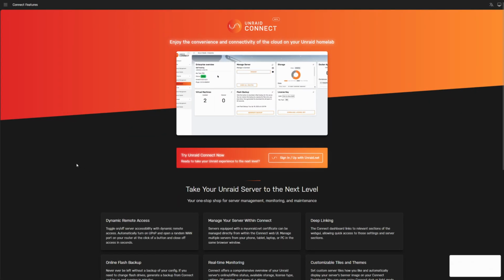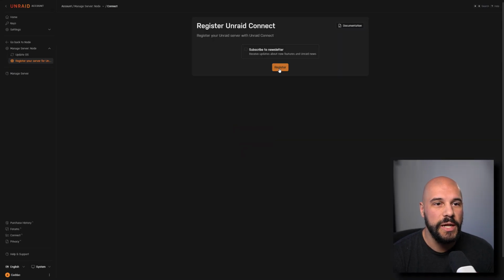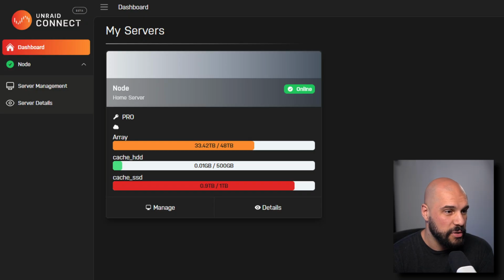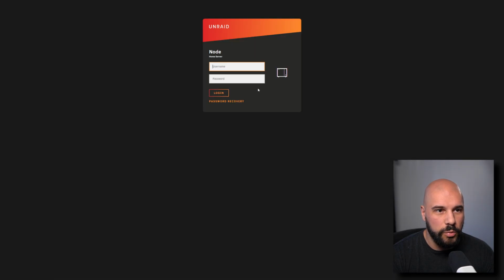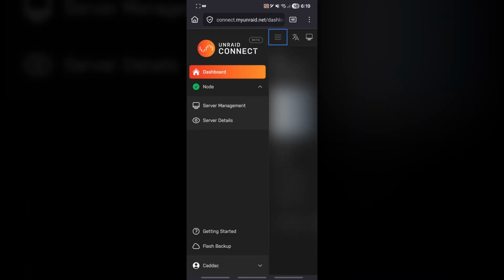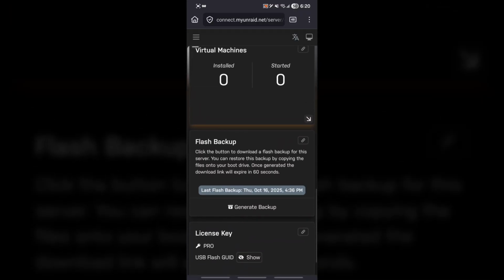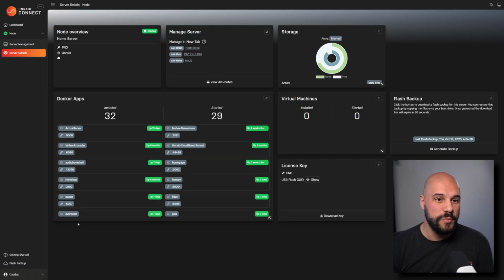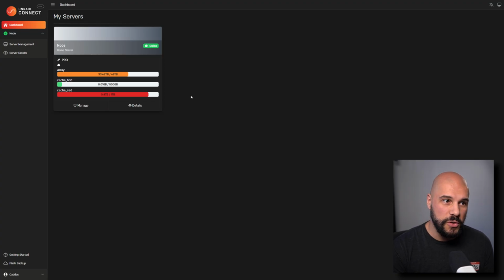An Integrated Dashboard and Admin Panel!? | Unraid Connect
Unraid Connect recently got an update which makes it operate a lot more like a dashboard. Is it worth using? Let's find out.

Love you!